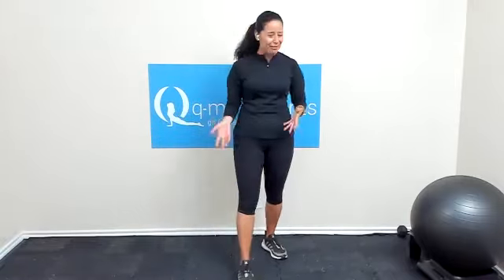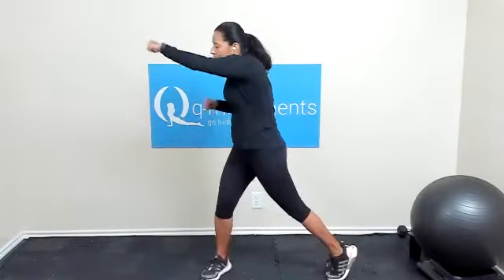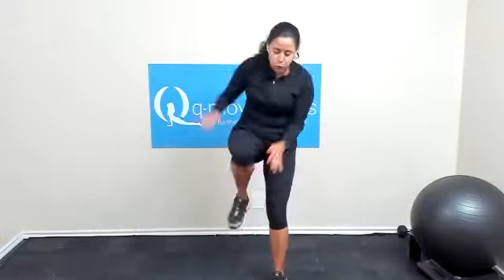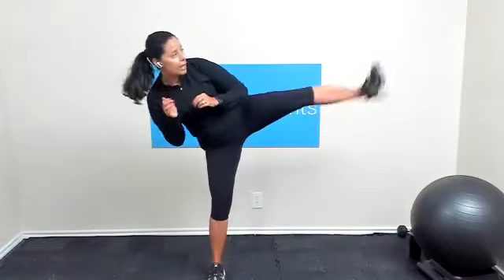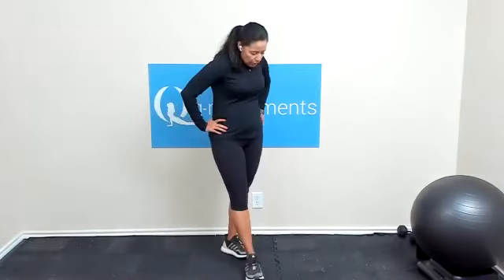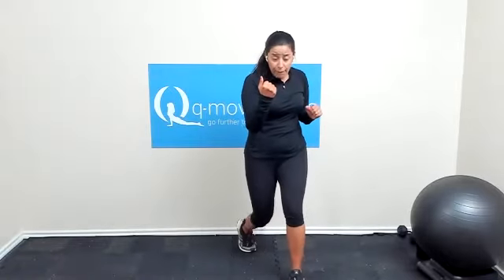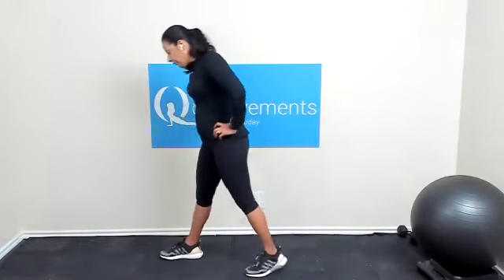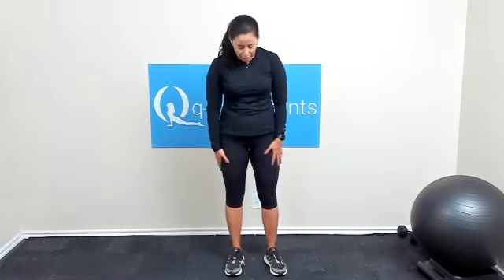Cardio Kickboxing Workout #5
From the Cardio Kickboxing Series, these high-energy cardio workouts combine coordination, flexibility & balance.

Hi, I'm Susie Quintana!  I'm an Online Fitness, Mindset & Nutrition Coach. I help busy, high-achievers who are ready to make a change in their lives but need some extra support, structure, and accountability through my Signature 4M Method of coaching.